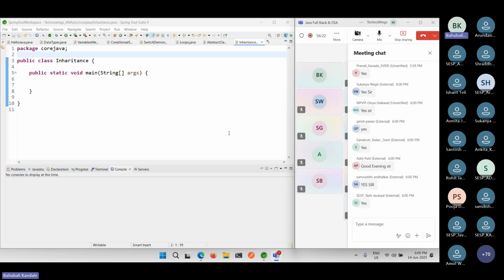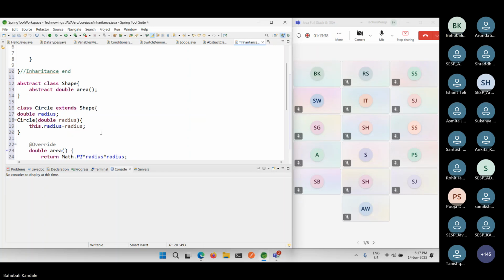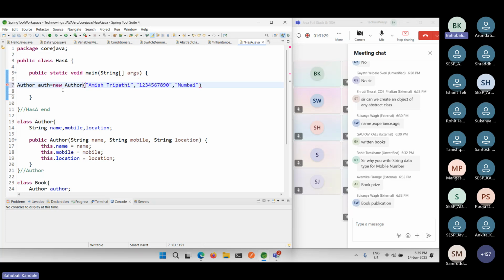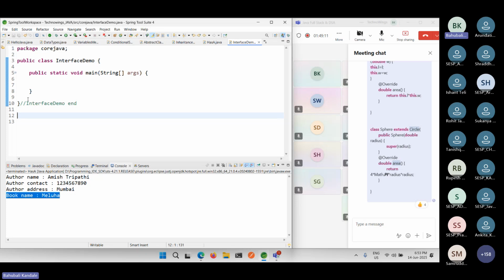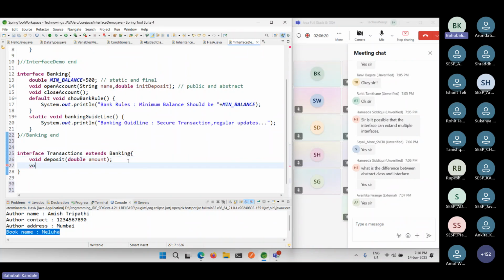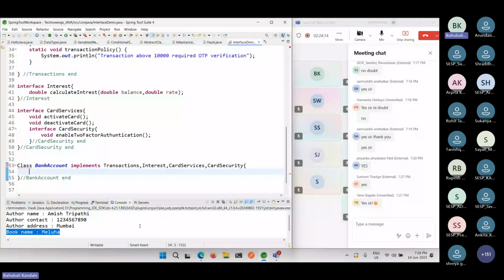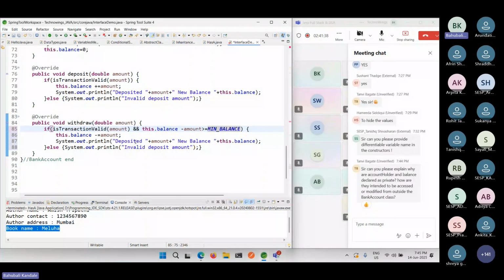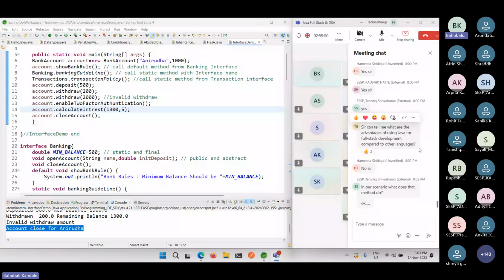Java Full Stack Lecture 3